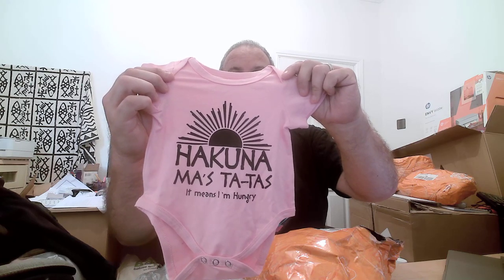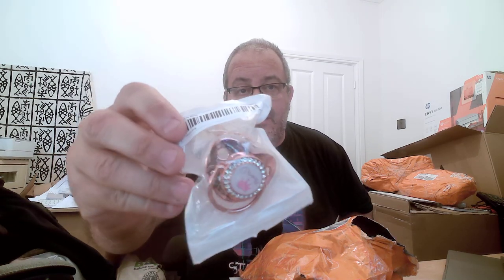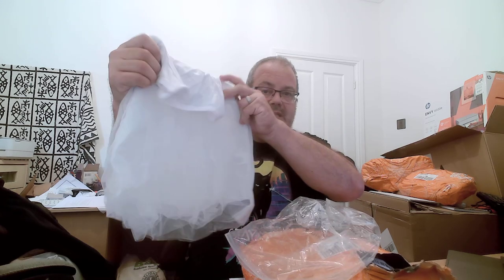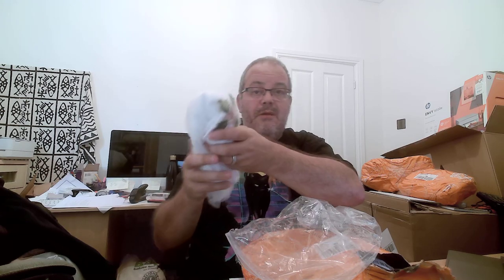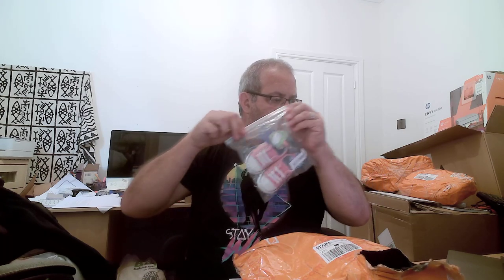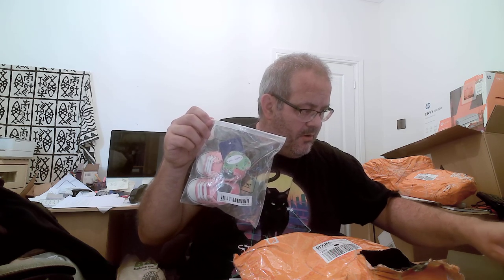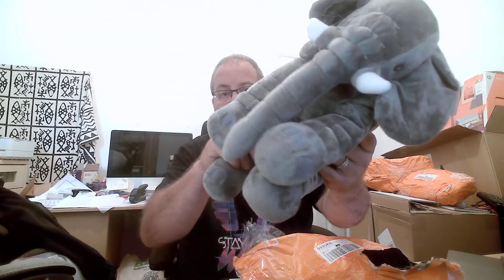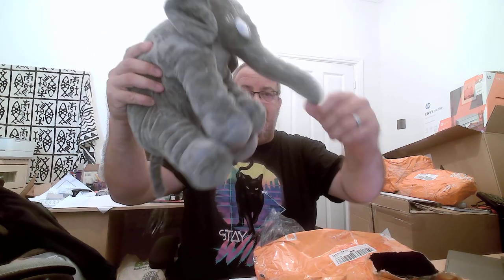TEMU 1 Package Reveal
First things i bought from TEMU and my thoughts.

Items on the video were
1.Baby Boys And Girls Casual "It Means I'm Hungry" Short Sleeve Onesie Clothes
2. Baby Boy Girl Nipple, Baby Pacifier And Pacifier Clip Set, Princess Baby Pacifier
3. Girls Flower Decor Sleeveless Round Neck Mesh Princess Dress For Summer Kids Clothes
4. Toddler Baby Sneakers Soft Sole Non-slip Lace Up Canvas Shoes First Walkers Crib Shoes Girls And Boys
5. Big Elephant Stuffed Animal Plush Toy 40.64 Cm Cute Size Grey Elephant Toy